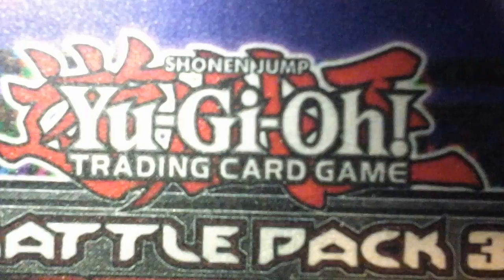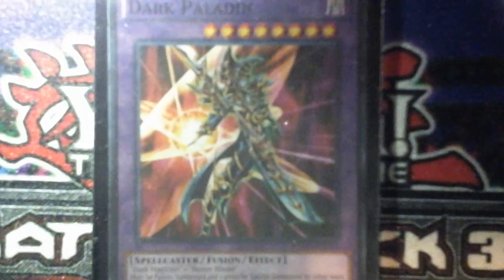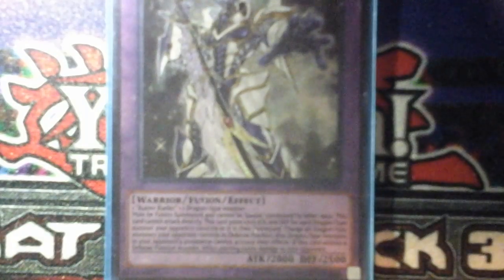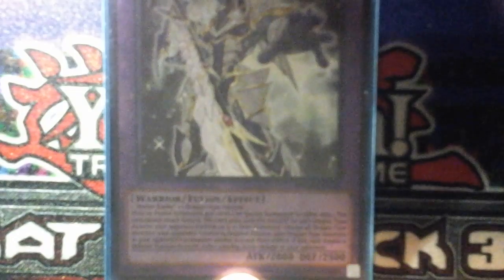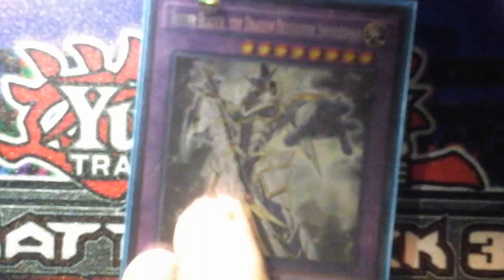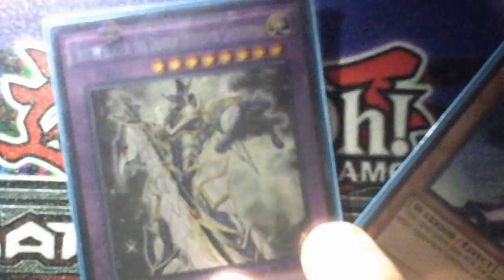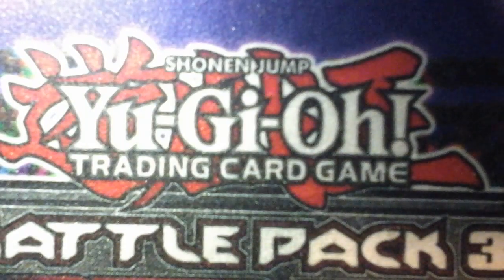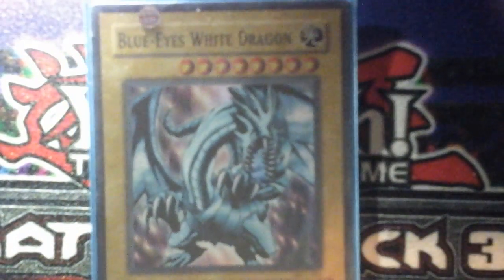Buster blader fusion evolution and why you should get the new fusion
Hello my name is clonewars24 I hope you enjoyed today's video and I hope you are having a great day

Cash for apps code: f5ecd3
If you wish to help the channel please use this code when you first sign up for cash for apps and I can receive a little bit of points so I can fund more videos